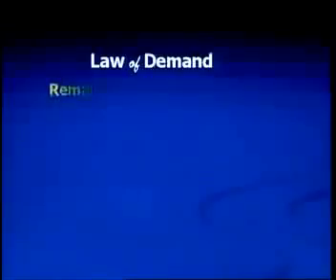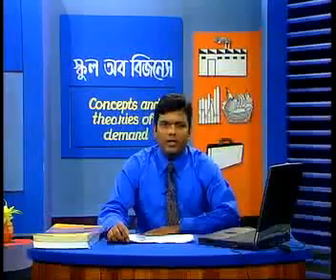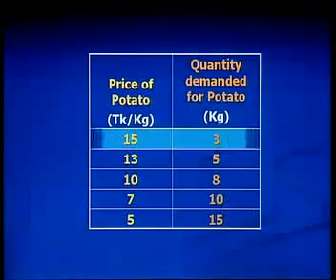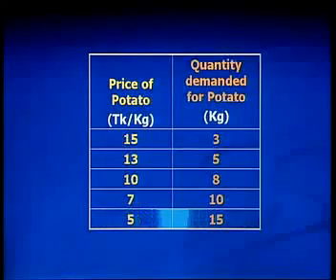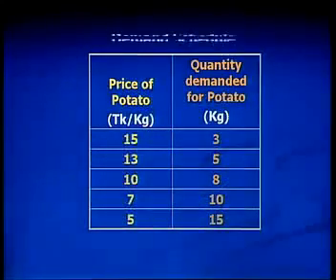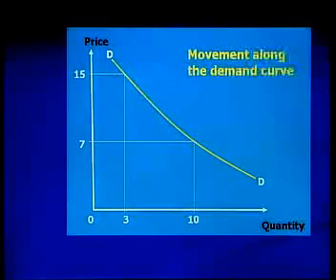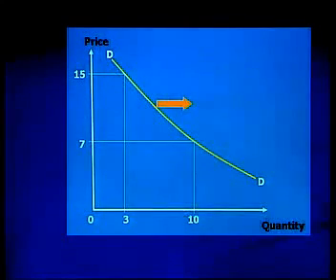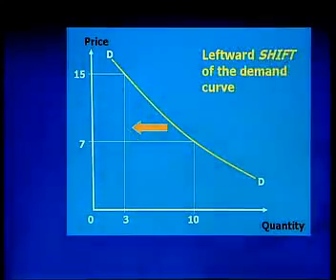[LECTURE 3] Learn Economics Free: Demand Theory Basics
Demand for a commodity is directly related to buyer's desire, his/her purchasing power and also his/her willingness to spend money on that commodity. Understanding the factors that are considered while making purchase decision is critical. This video will cover the basics of demand. The following things is included in the video: What is demand? How it is different from want and need? What are determinants of demand? How quantity demanded is related to price? What is the main theme of the law of demand? How we can present the relationship between price and quantity demanded - Demand Equation? Demand Schedule? Demand Curve? When does demand curve shift? We movement along the demand curve happens? How we can derive market demand curve from individual demand curves?